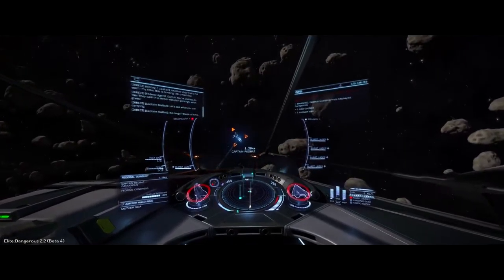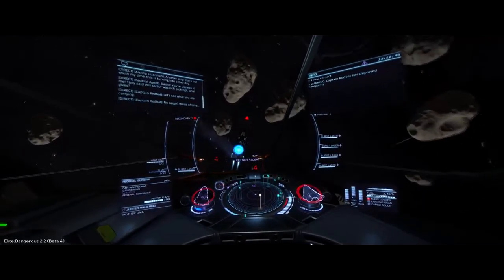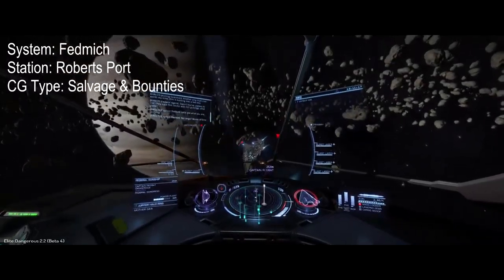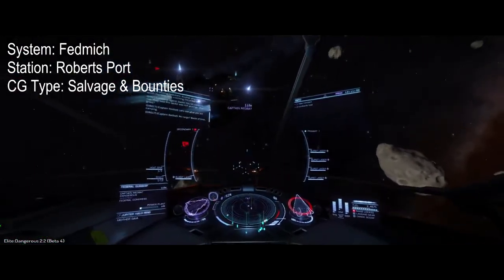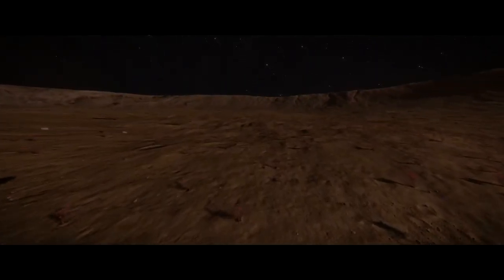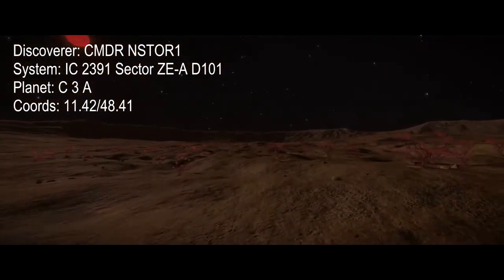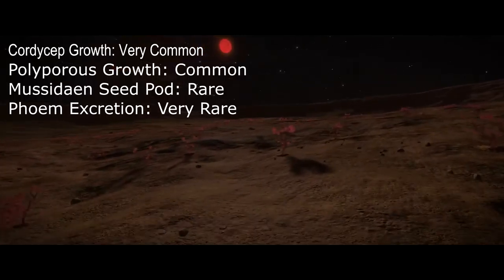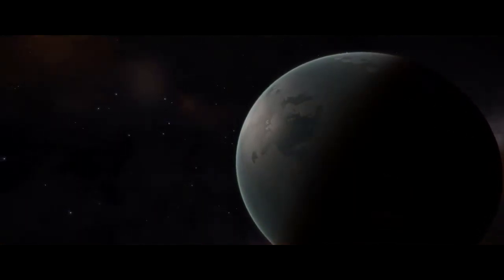Ox-Docs S1 Ep1 - Alliance CGs, Drew Wagar Interviews, and Space Trees!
Join me for the first episode of Ox-Docs! I go over the new CGs, and anything else that catches my attention during the week!

Also be sure to check out Drew Wagar's upcoming interview on the BroCast!

PC Specs:
AMD FX-8350
16GB RAM
MSI GTX1070
Corsair H75i CPU watercooler

Recorded using Shadowplay and edited/encoded with Sony Movie Studio 13 Platinum